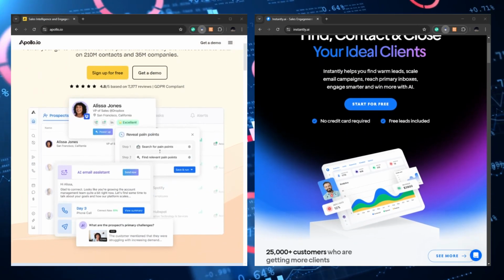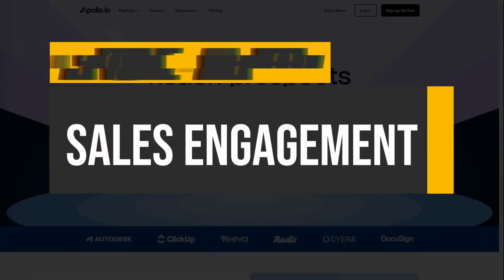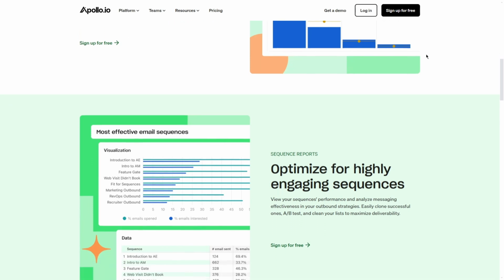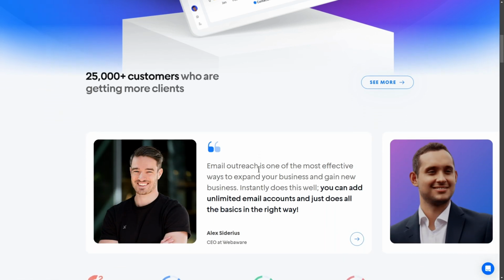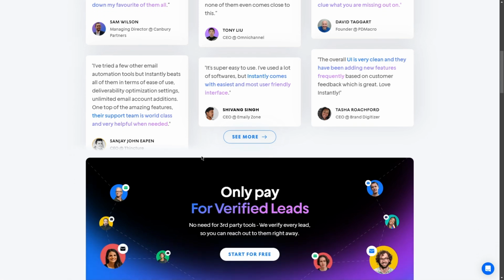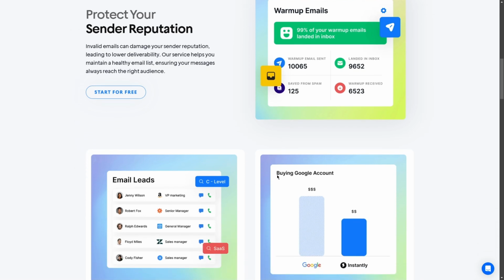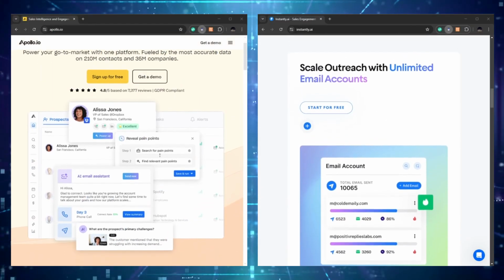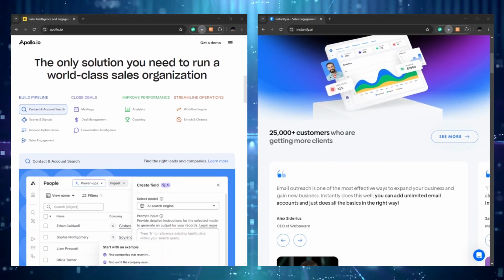Apollo.io vs Instantly.ai: Which is the Best Sales Tool?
🔍 What is Instantly AI?
An AI-powered email automation platform designed to scale cold email outreach and follow-ups.

✨ Key Features:
🤖 AI-driven email personalization & smart follow-ups
📧 High-volume email automation with scheduling
💬 Engagement tracking to monitor campaign success
🌍 Focus on improving deliverability and open rates

✅ Pros:
- AI-driven automation for personalized outreach 🤖
- Perfect for cold email campaigns 📧
- Scalable for large volumes of outreach 📈

❌ Cons:
-  Limited to cold email outreach, not a full sales tool 🚫
- May not be as comprehensive as other platforms 🛠️

📺 Watch the full comparison to see which platform suits your business!